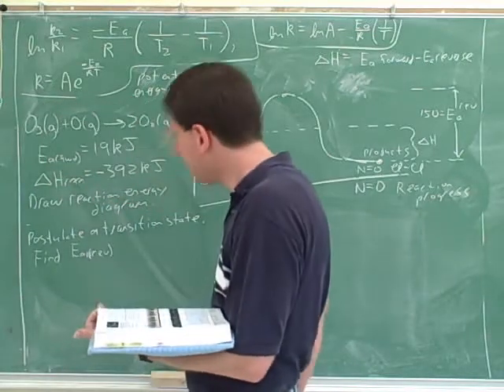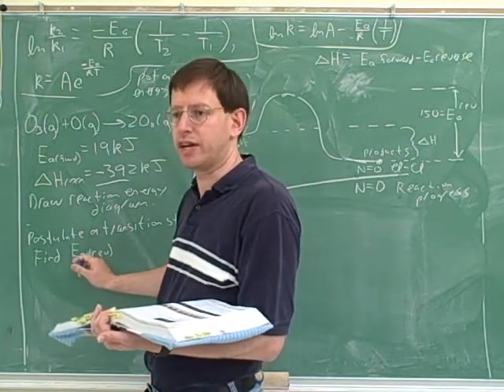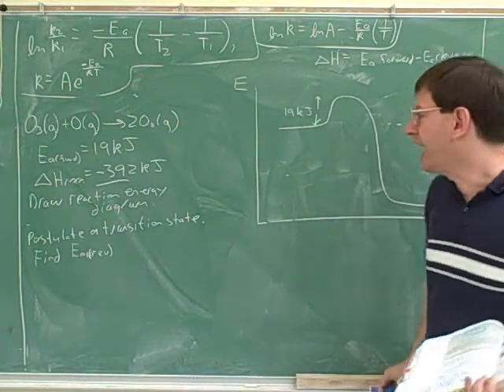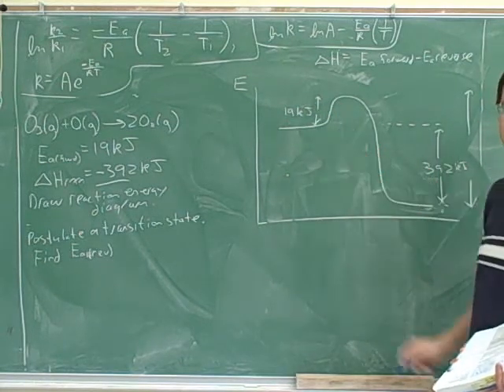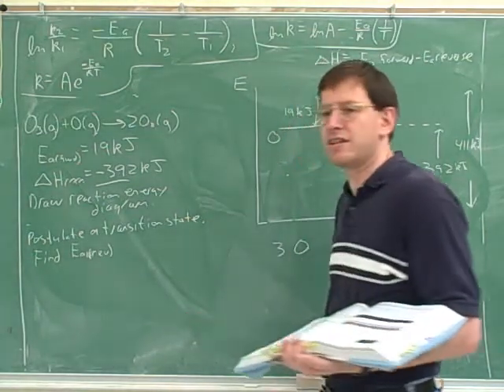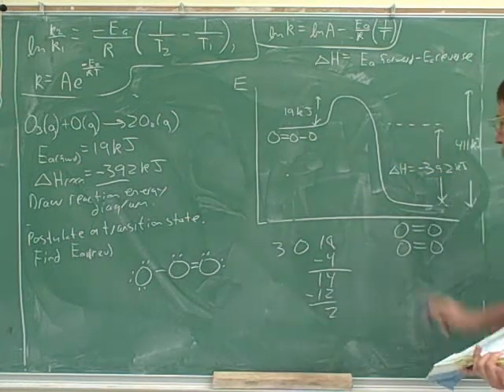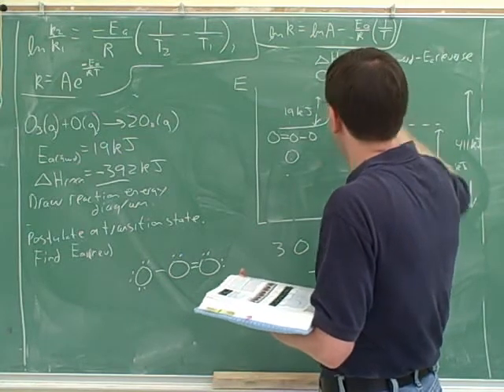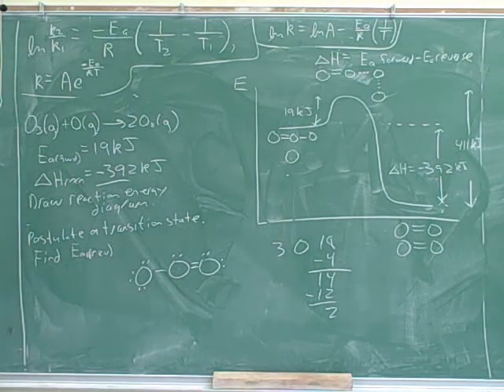Arrhenius equation. Activation energy (12)